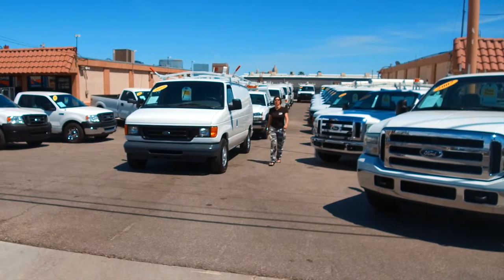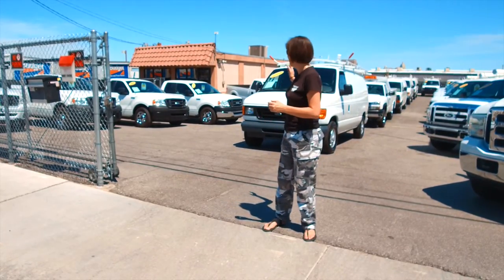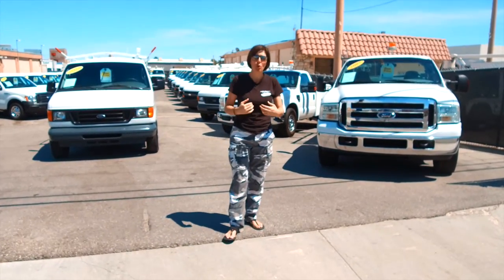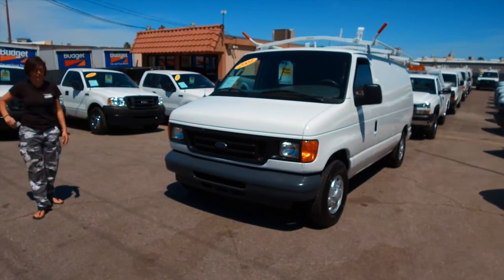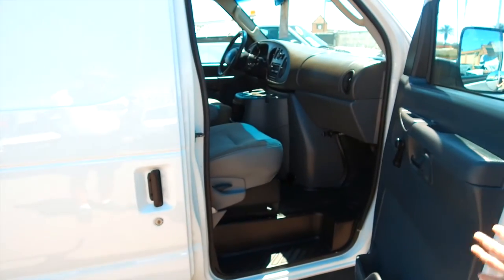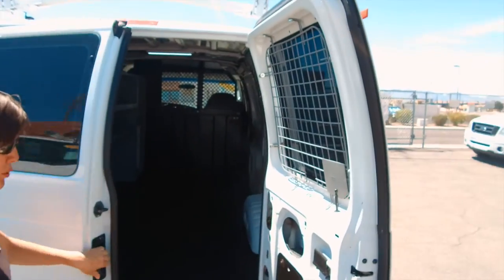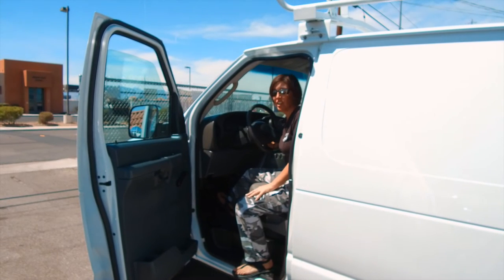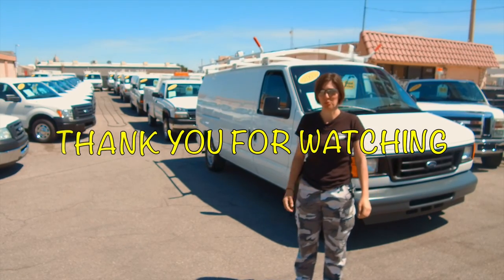2003 Ford E150 Cargo Van For Sale- Only "59k Miles" Immaculate Condition! A39607 PREMIUM SELECTION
Where YOU WILL Find A PREMIUM Selection Of
Cargo Vans, Utility Trucks & Pick-ups Trucks !!!

This Extremely Sweet Gem is Ready & Available!

2003 Ford E150 with the Gas Saving 4.2L V6

In & Out this van is in Superb Condition !

Not a dent, ding or scratch

Ready for You to Affix Your Company Logo ...

Sitting on 4 - Matching 100% Brand New Tires, Freshly Spin Balanced & Aligned - $895 Value Installed

This is a Tight Little Set Up... Nicely Equipped!

Excellent Weather Guard "Load & Lock" Style Dual Ladder Rack - $1095 Value Installed

Solid "Window Free" Sliding Side Cargo Door

Limo Tinted Rear Cargo Windows w/ Security Screens - $179 Value Installed

Non-Slip Commercial Grade Custom Cut Cargo Mat - $279 Value Installed

Beautiful Wall of Cargo Bins  - $1395 Value Installed

Bulkhead Divider Partition - $849 Value Installed

Very Bright- 1000 Lumen- After Market LED Light Installed in the
   Cargo Area Makes Working in Dark Places a Joy! - $229 Value Installed

The Drivers "Cockpit" Area is Remarkable !

Clean, Plump, Plush - High Quality Cloth Captains Chairs w/ Arm Rests
No cracks in the dash - tears in the headliner or signs of wear!

This Van is a Wonderful Value, with Low Miles, Equipment and Updates
 in this Condition  -  Over $5k in Extras Included !

Each of the High Quality - former fleet vehicles that we offer on our website are Gone Thru
Thoroughly Physically and Mechanically to Ensure that Our Customers (including 65% repeat customers)
Are Receiving a "turn-key" Make Money on Day One Vehicle !

They offer 100% financing oac & Excellent Rates

~ NEVER SETTLE ~

TO SEE WHY OUR CUSTOMERS NATIONWIDE KEEP COMING BACK!

WE ARE HOME TO OVER 50 OF THE ABSOLUTE FINEST USED
CARGO VANS, UTILITY TRUCKS & PICK-UPS TRUCKS, NATIONWIDE !!!

The information contained on our ads and videos is/are approximate. Verify ALL
information in person prior to purchasing. All vehicles are sold AS-IS by the dealer.